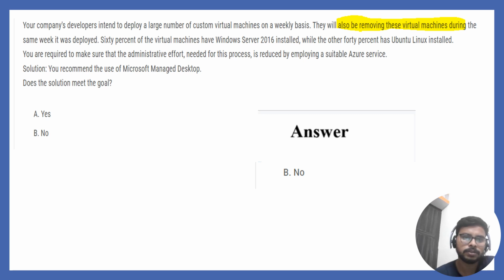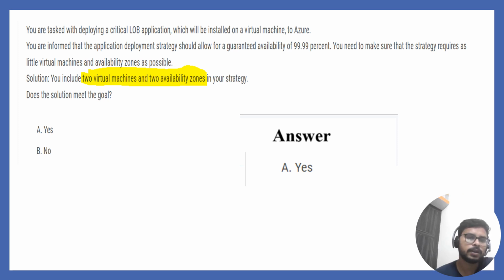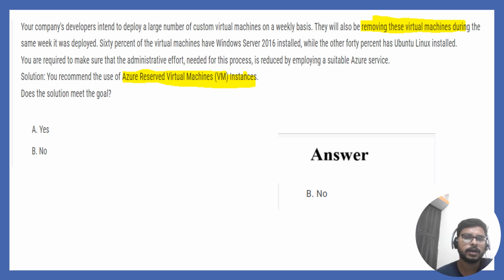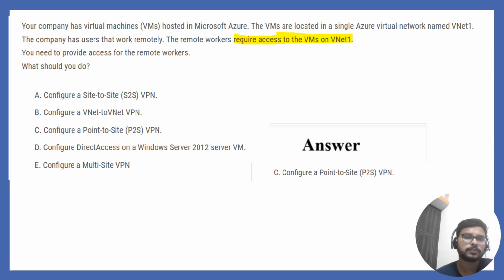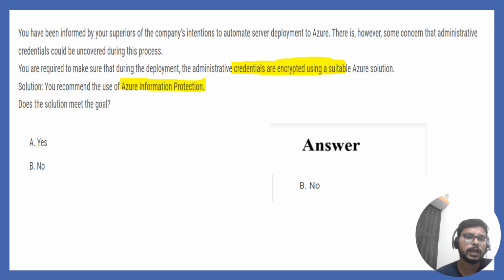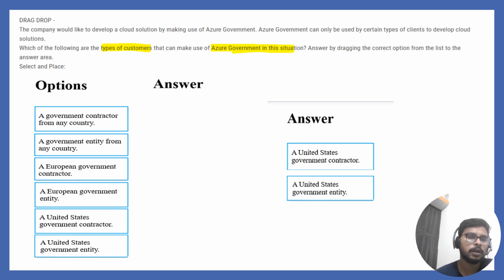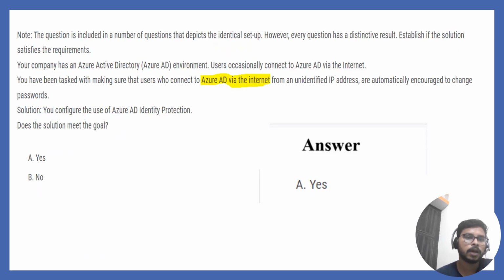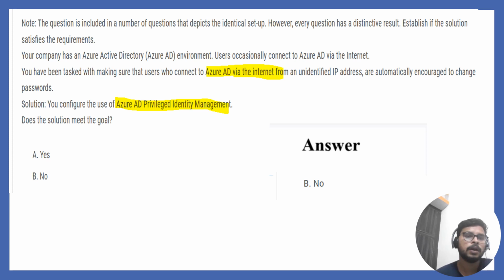Azure Fundamentals Free Questions and Answers (AZ-900)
Providing some sample question to prepare for AZ-900 certification. So use this content for getting Microsoft Azure Fundamentals AZ-900 certification exam cleared.
Check other content for different job roles to apply.
how to clear azure fundamental certification exam.
how to pass AZ-900 certification.
AZ-900 Sample Questions and Answers